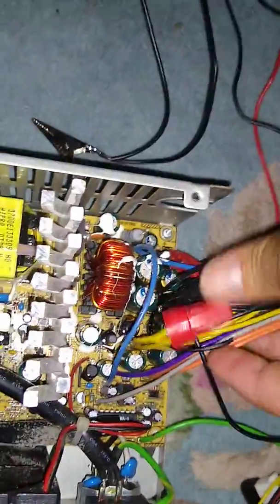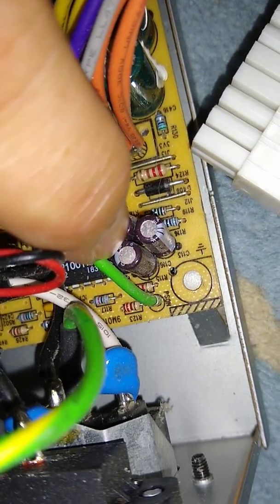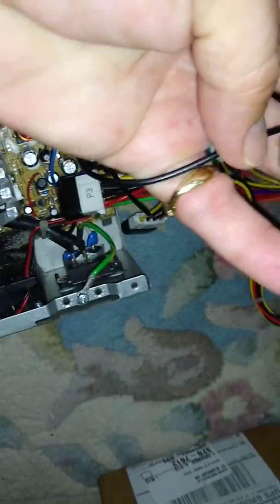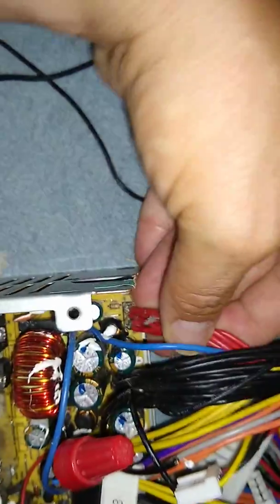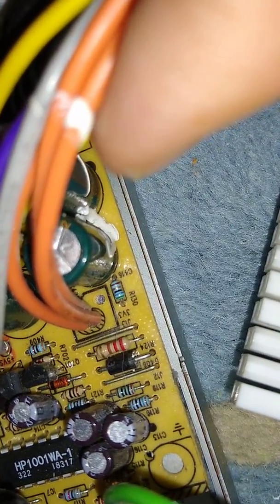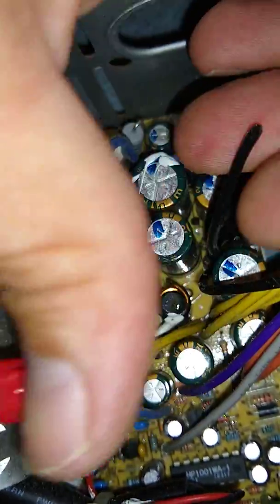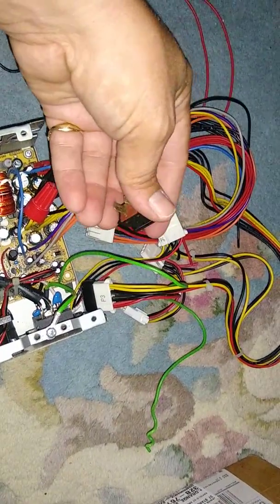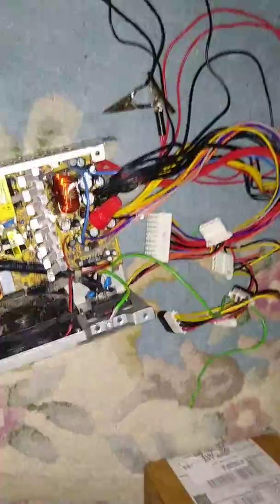How to use a computer power supply for chlorates or as a 12v power source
This is for gonegreenbegreen how to hook up a computer power supply for a DC power supply